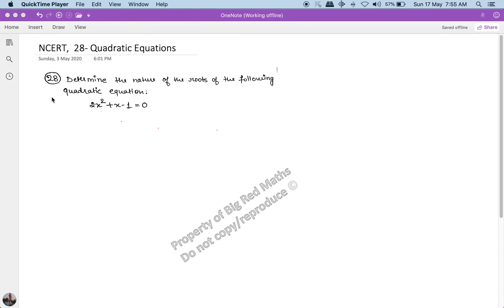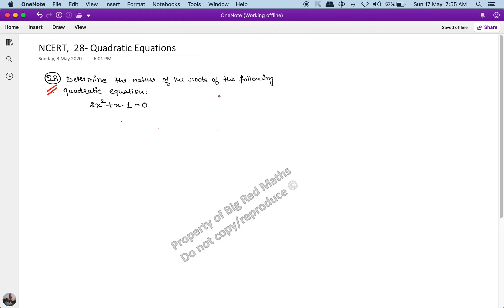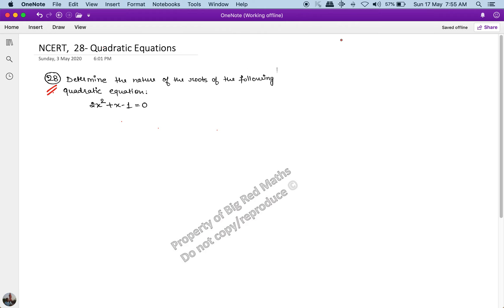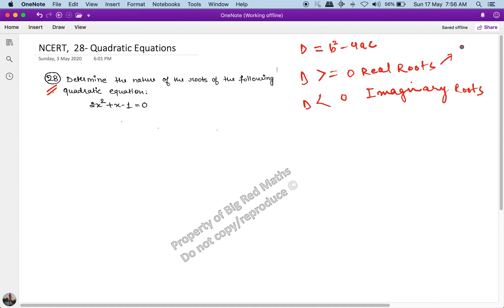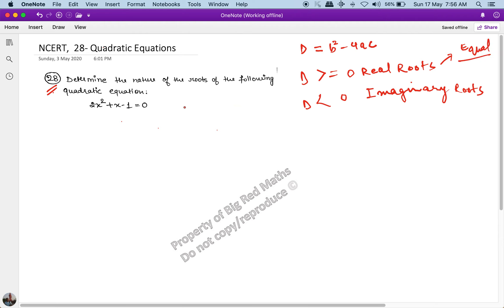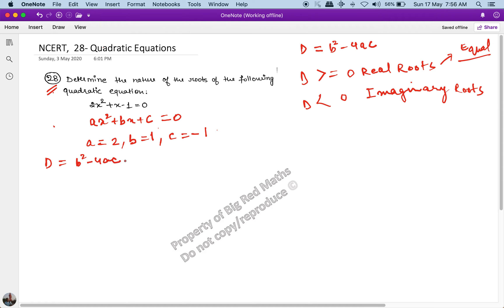(NCERT), 28 Quadratic Equations